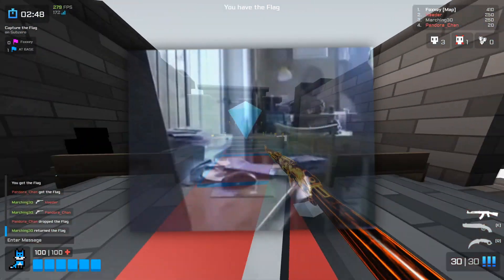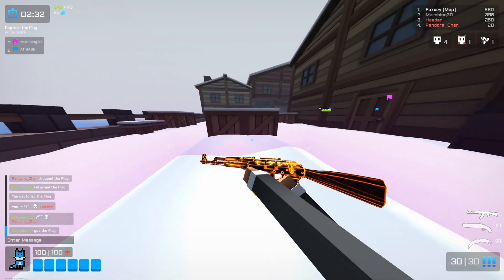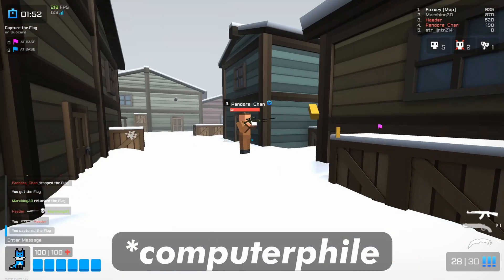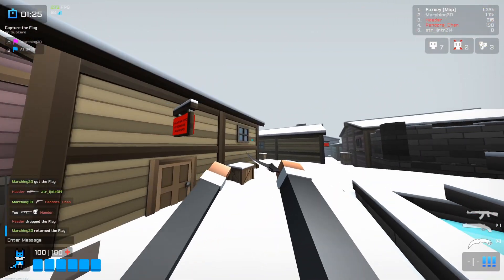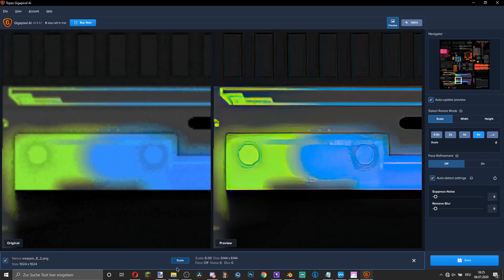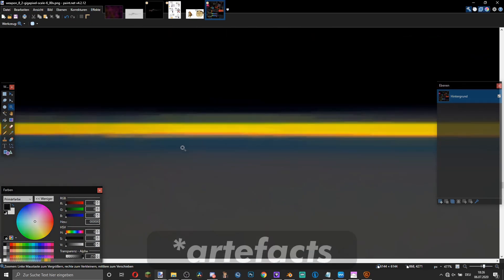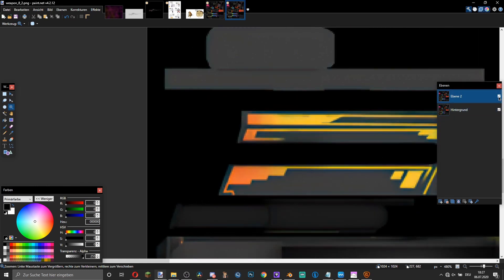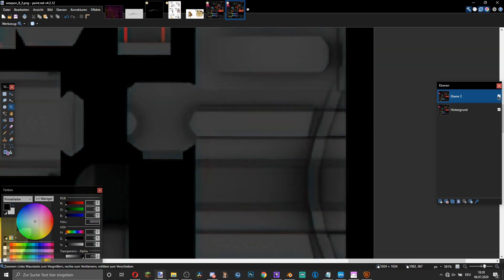I MADE THE KRUNKER EVEN BETTER!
In this video imma guide you a little bit in the world of modding and the science of computer graphics.